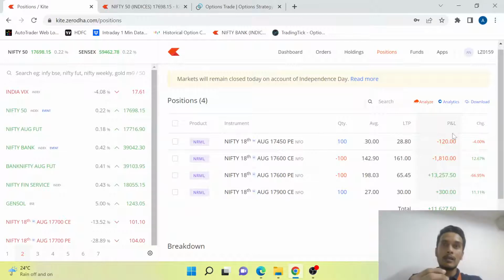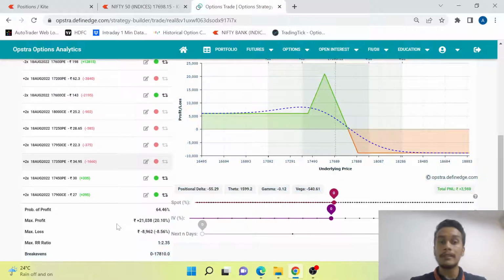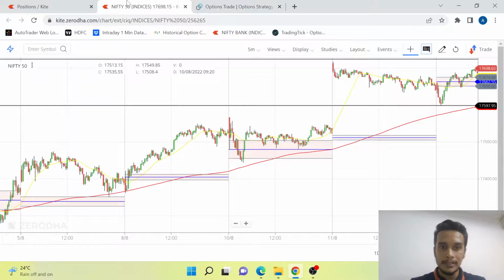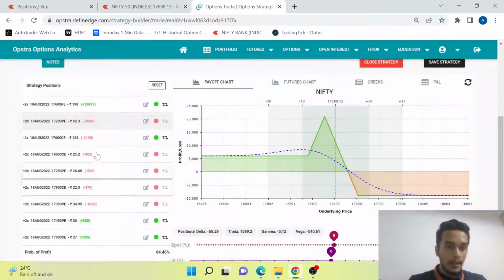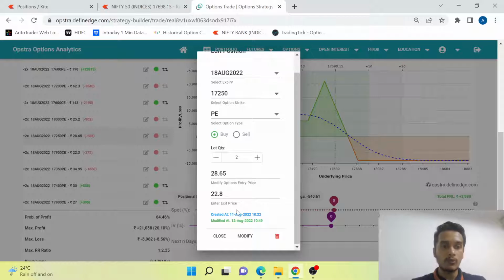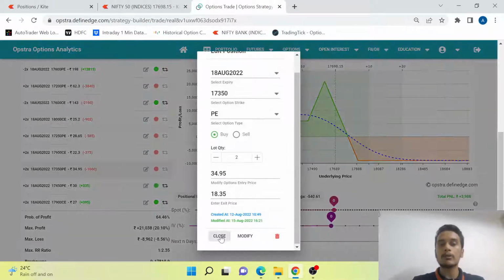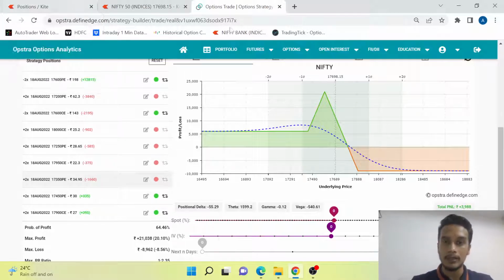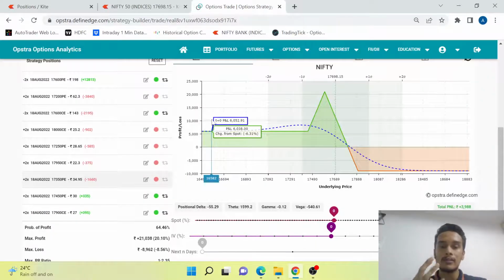My positional Trading Set-up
Hi All,
I am Anuj Lunawat, the purpose of this channel is to record my journey as a trader & basically come back to the videos as & when there's a need for introspection.

I update my trades as soon as I take them on twitter; attaching the link for the same: